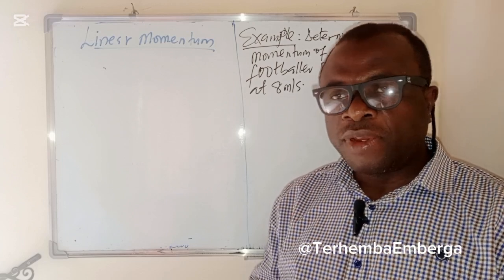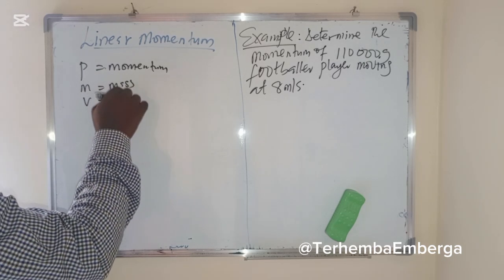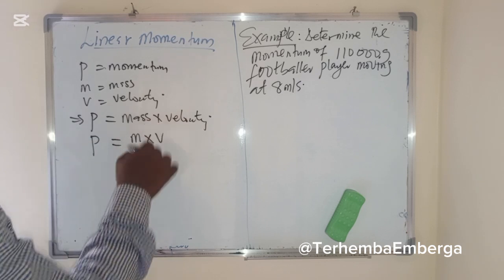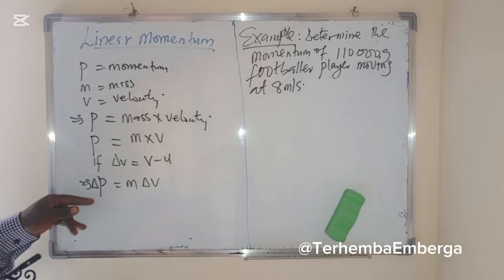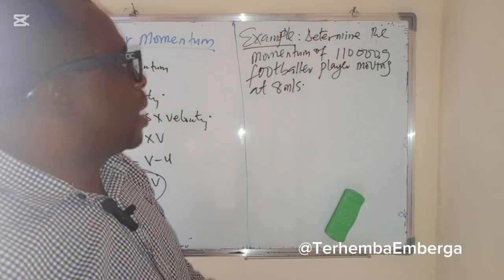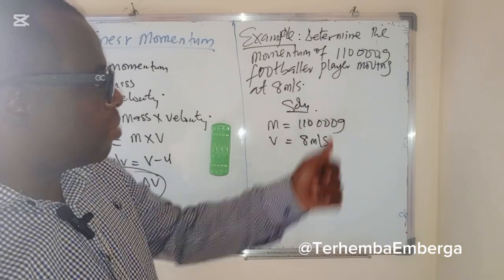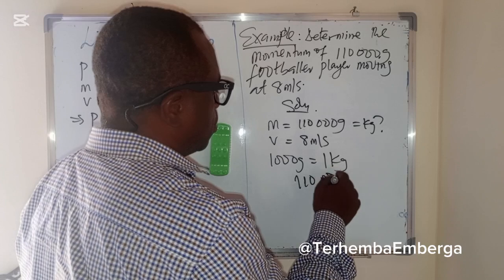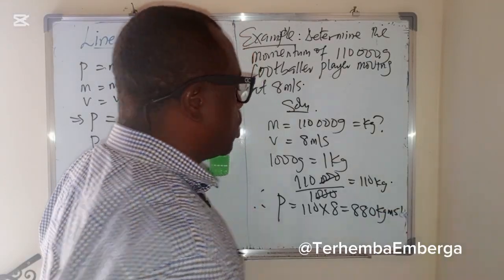Linear Momentum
Calculation of linear momentum